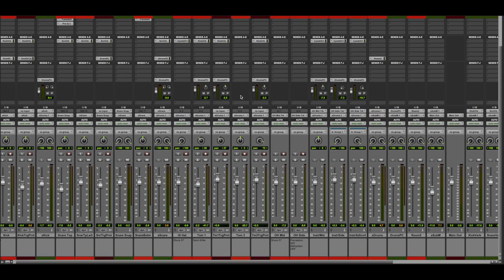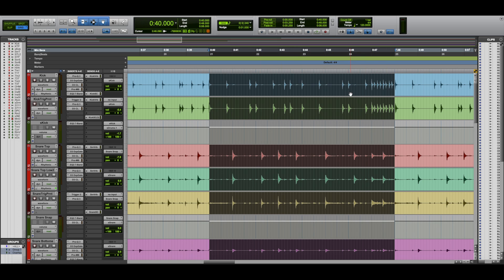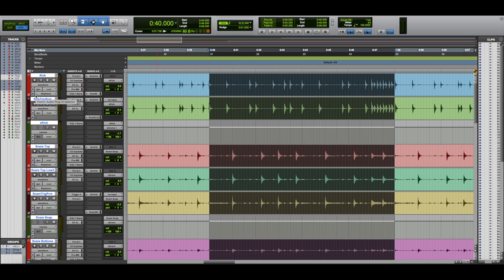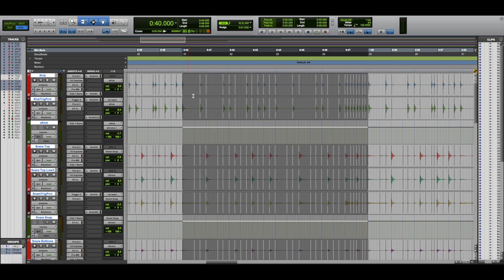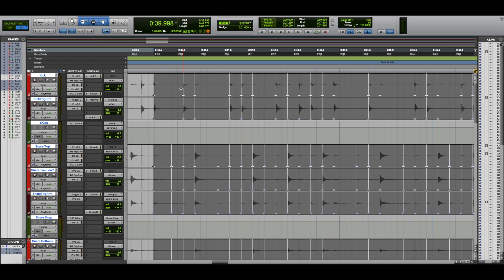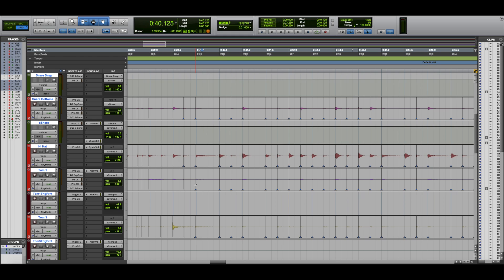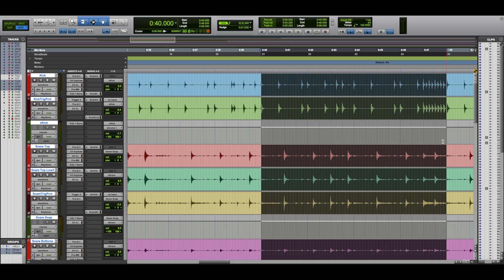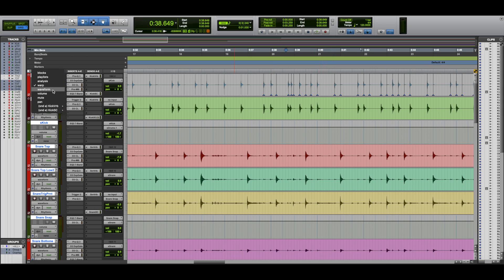HOW TO: Use ELASTIC AUDIO To Time Align Music To The Grid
In this video I show you how to use elastic audio in Pro tools to time align music to the grid.